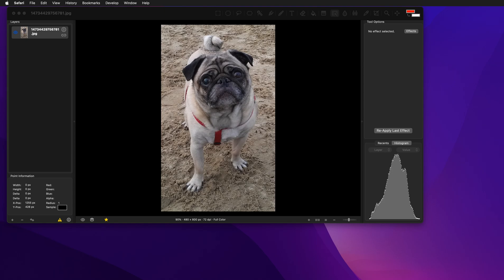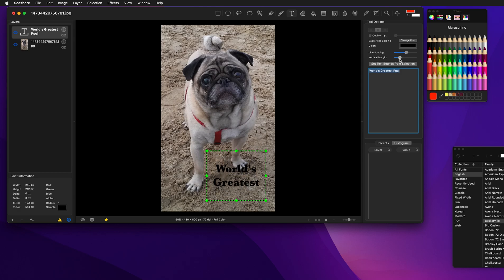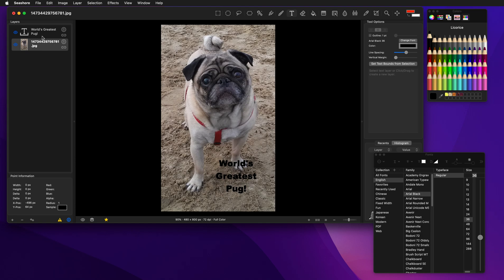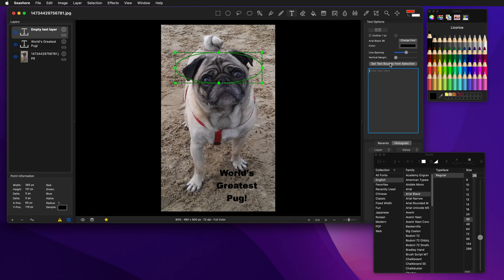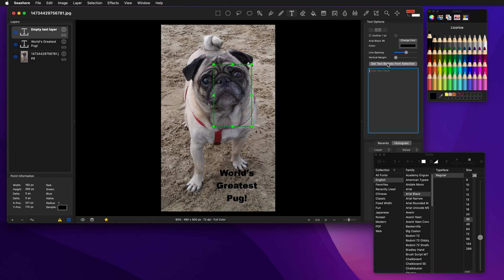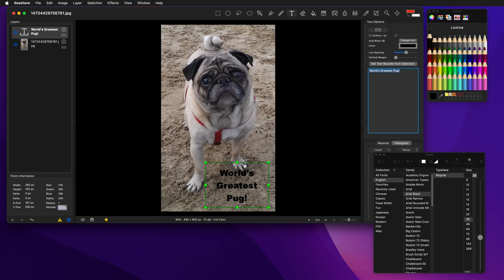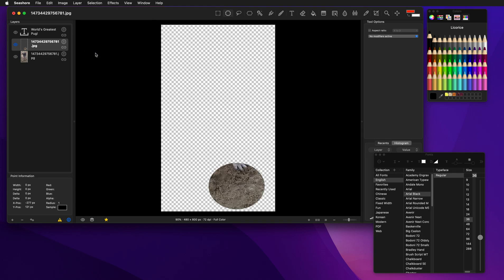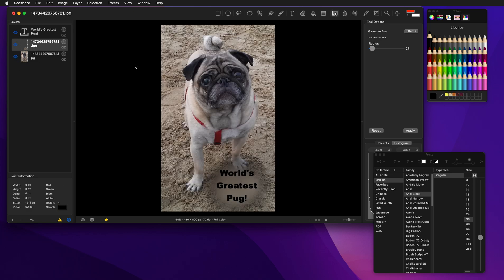Using the Seashore text tool.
In this video I demonstrate the basic usage of the text tool, along with some advanced capabilities.